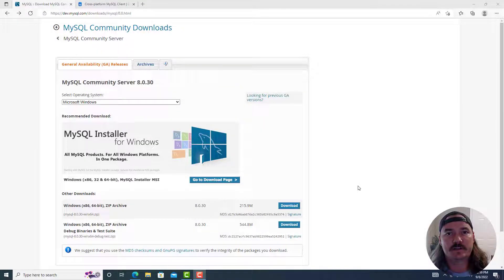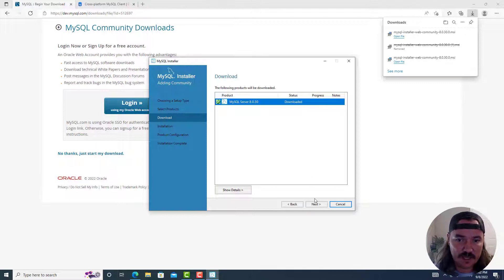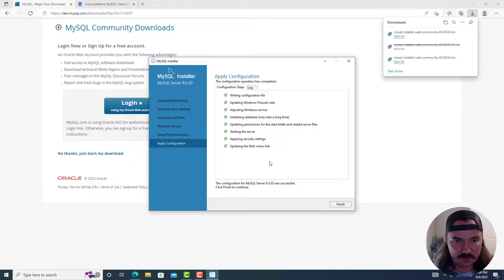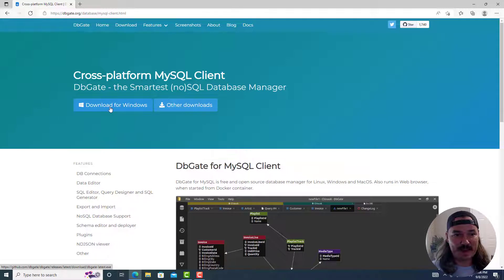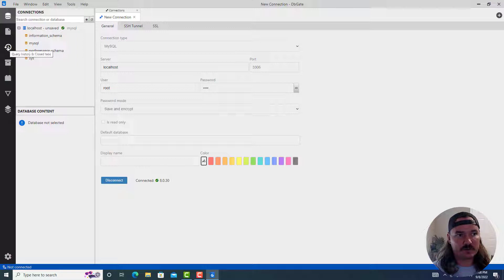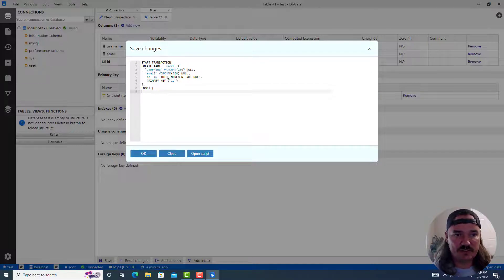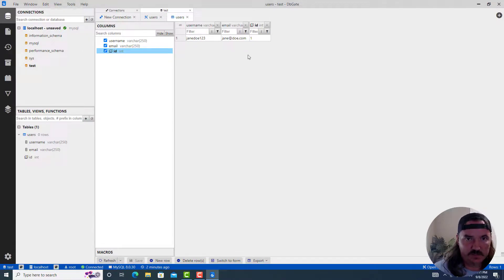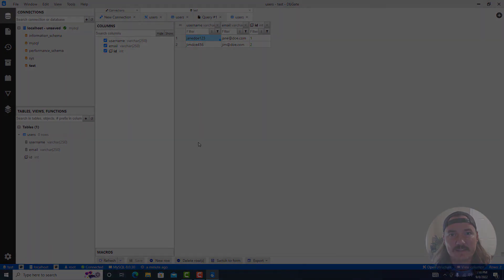How to Install MySQL 8 on Windows 10